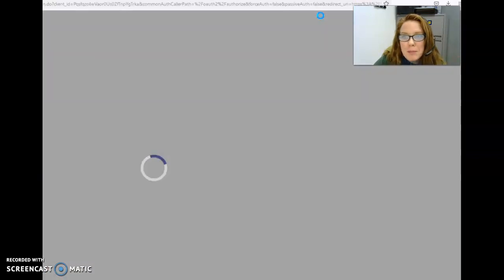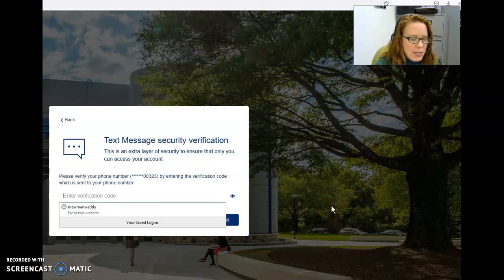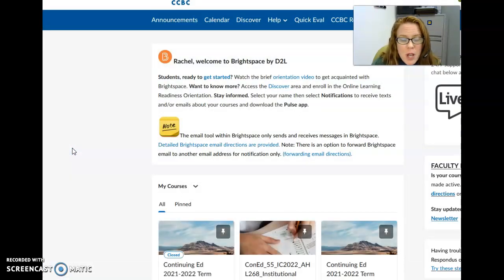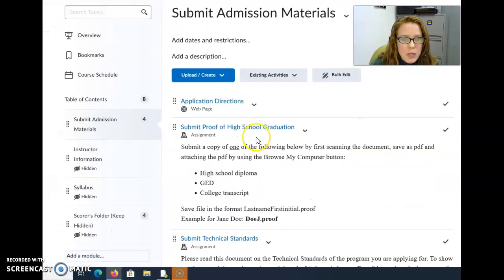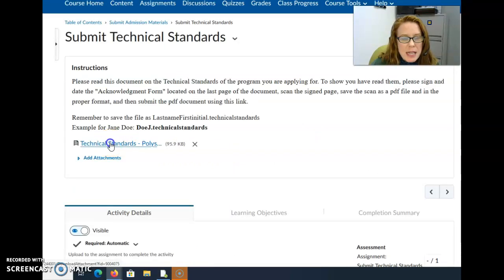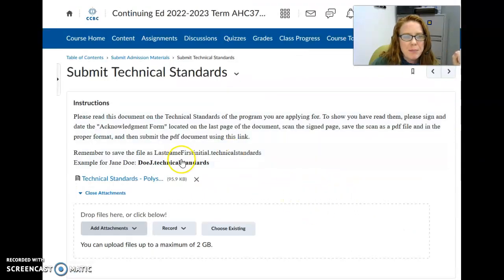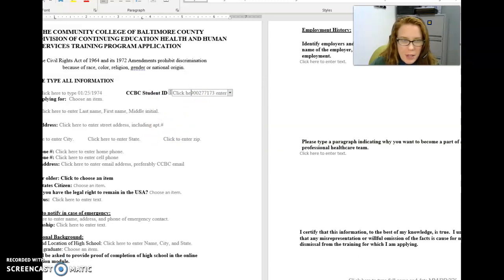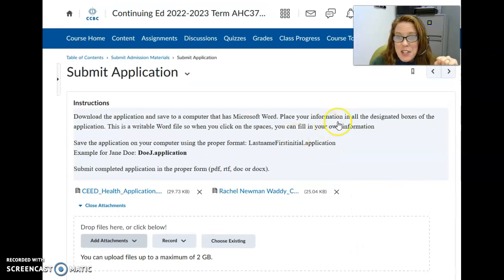Filling out your Sleep Technology Application